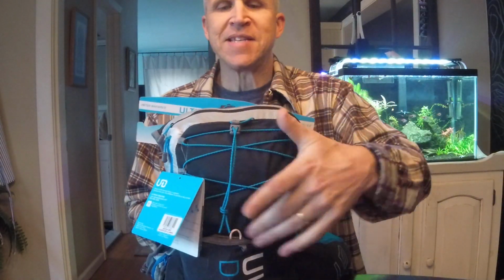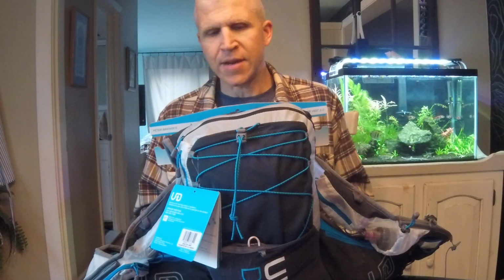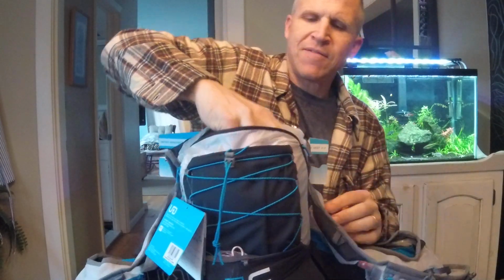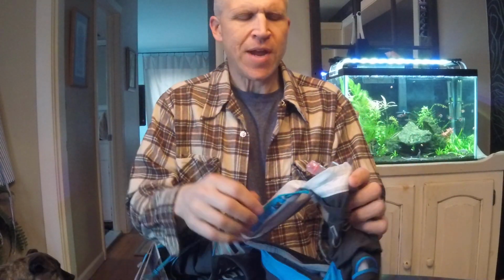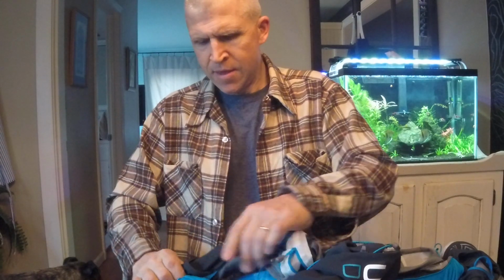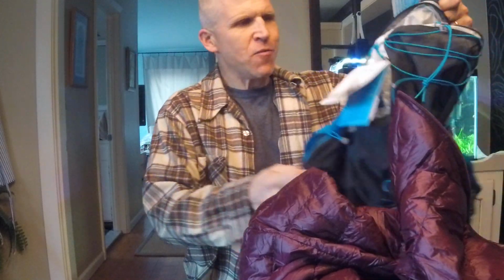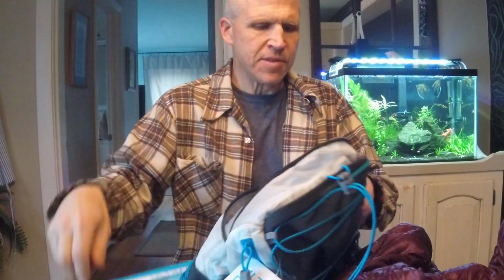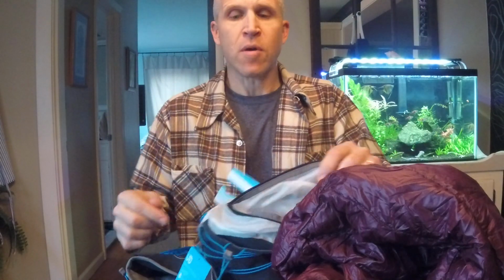Ultimate Direction PB Adventure Vest -- Can you go backpacking with it?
How much gear can you put into a Ultimate Direction PB Adventure Vest?

Here is a playlist of all of my meals that are vegan and great for cold soaking and going stoveless